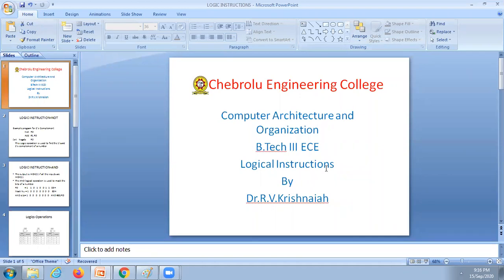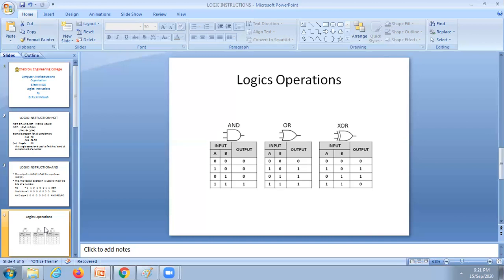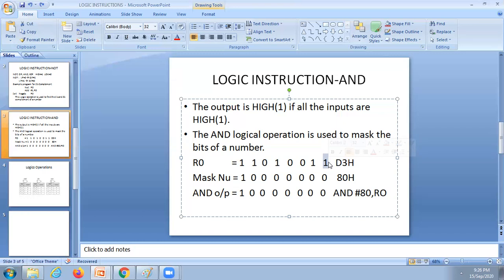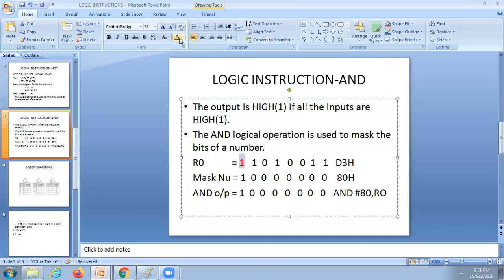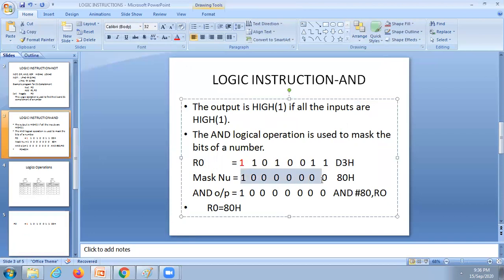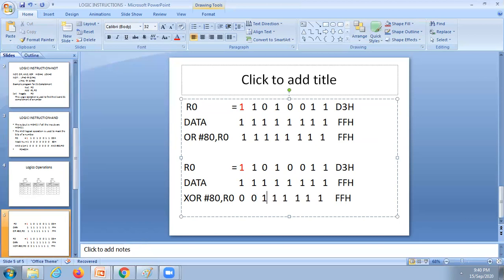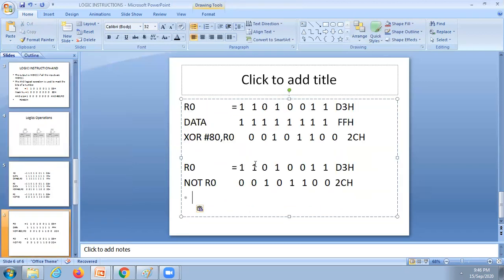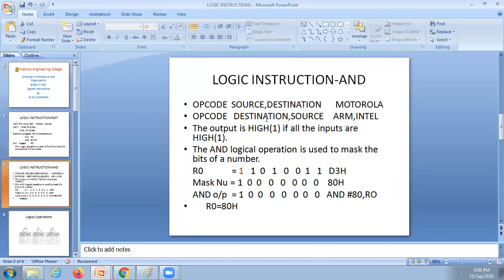JNTUK IIIECE CAO UNIT2 LOGICAL INSTRUCTIONS BY Dr RVK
This session explain the following Logical Instructions
OR
AND
XOR
NOT